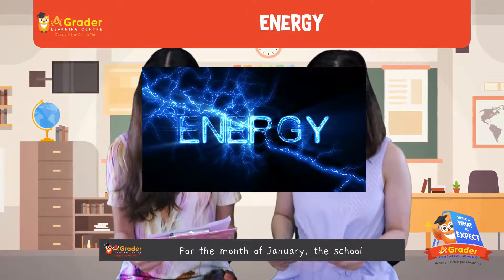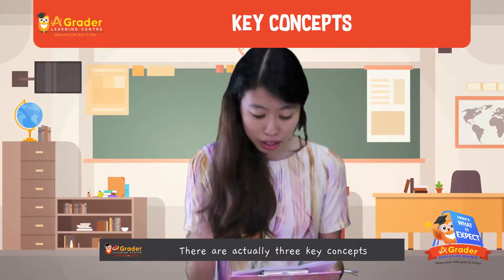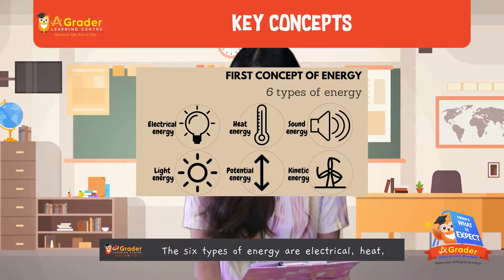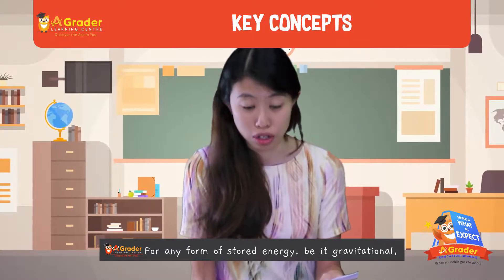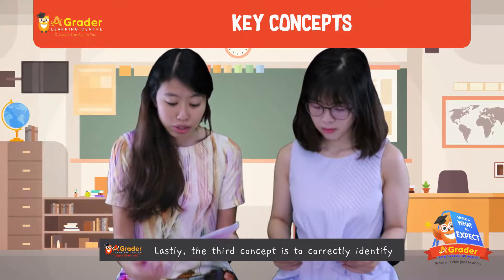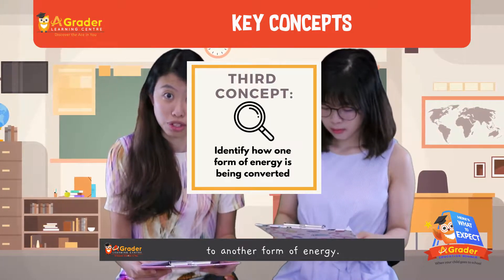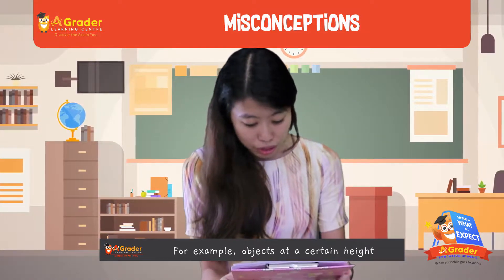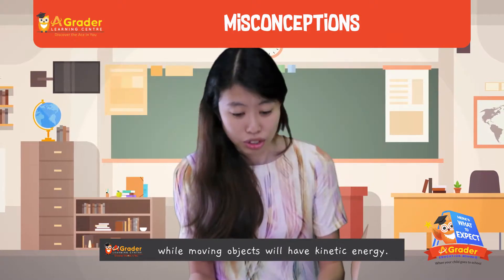Primary 6 Science - Here's What to Expect – January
January - Primary 6 Science for AGrader's Here's What to Expect